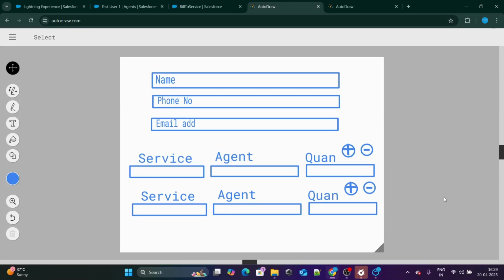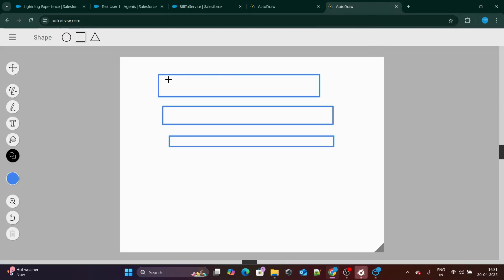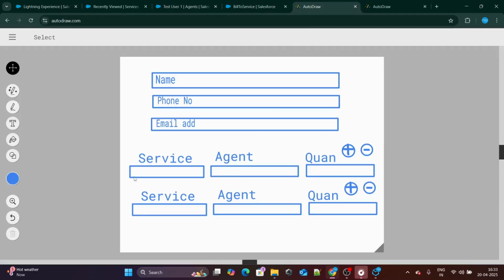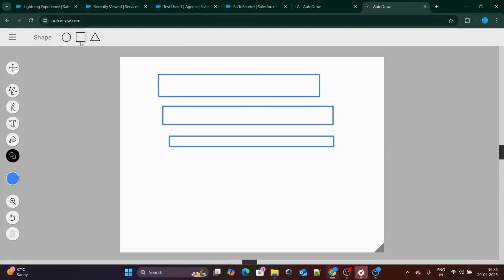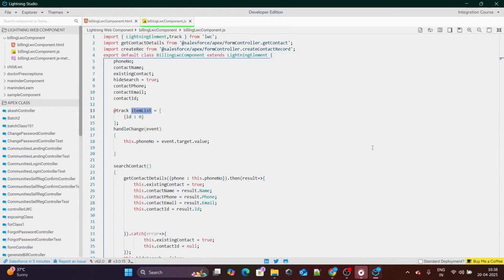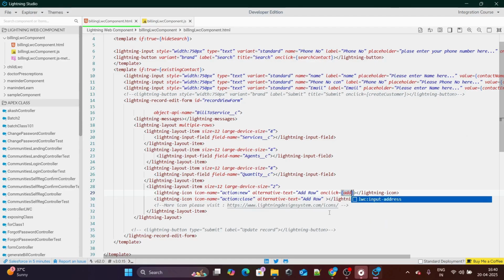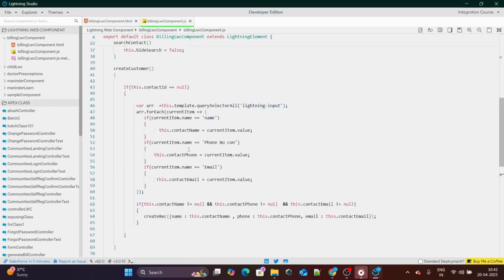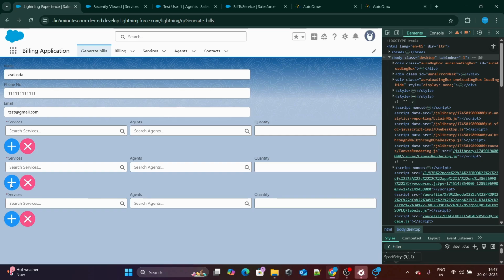Add Multiple Rows on click of button Using LWC || LWC Based Project || Part 9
In this video we are going to :

Build a real world Salesforce Project using LWC
Salesforce real world Project
Salesforce LWC Sample Project
Salesforce lwc practice project